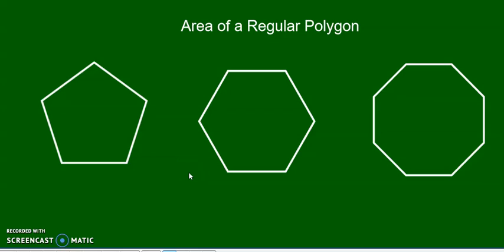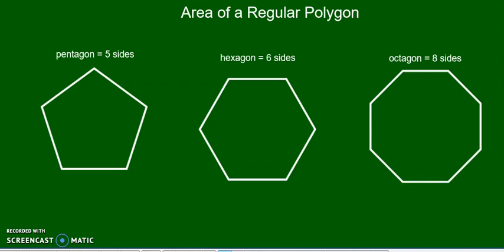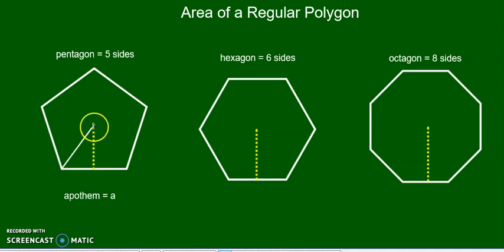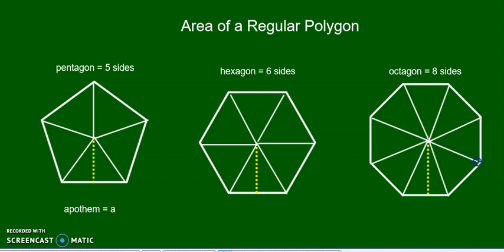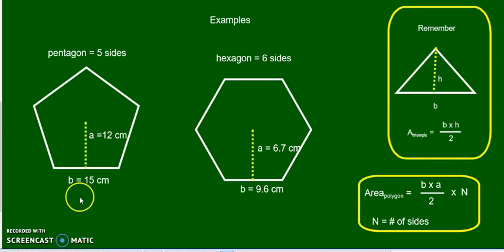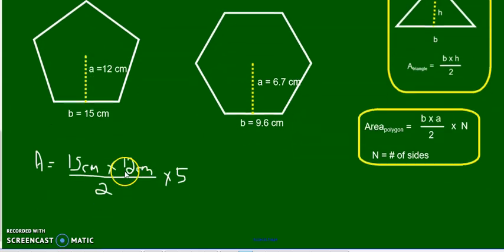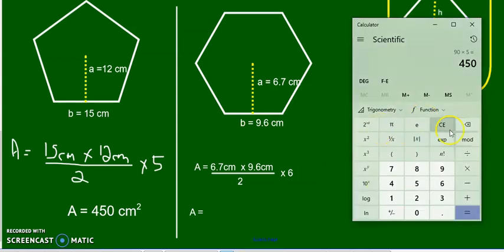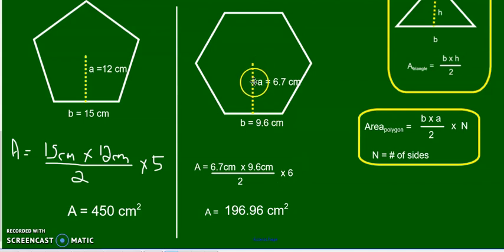Sec 2 area regular polygons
The answer for the Area of the hexagon should be 192.96 not 196.96.